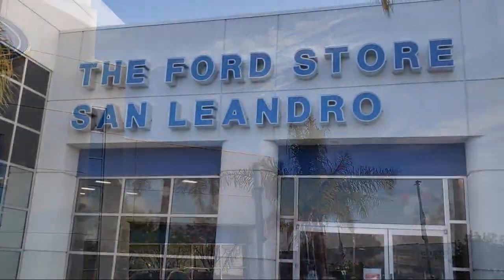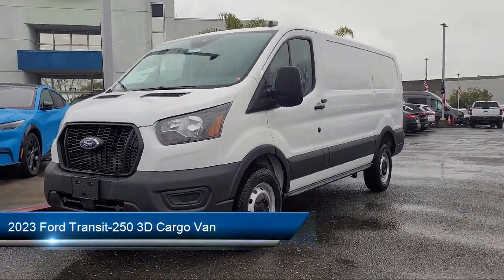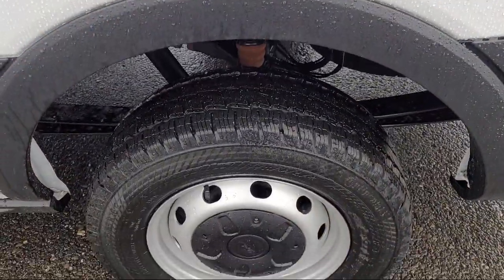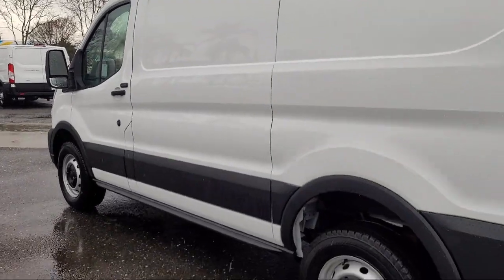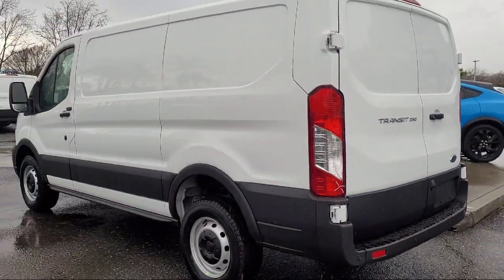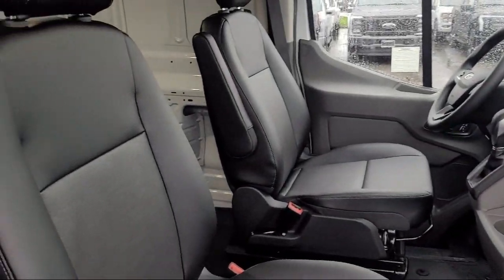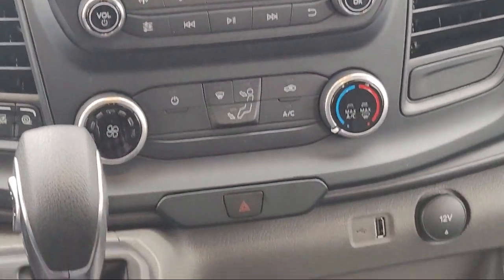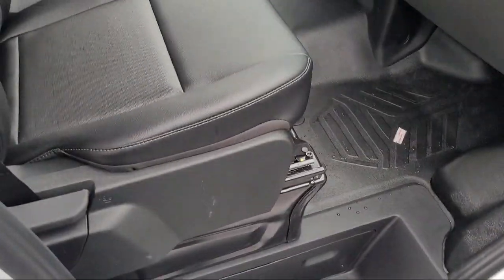2023 Ford Transit-250 3D Cargo Van Oakland Alameda San Leandro San Lorenzo Hayward Castro Valle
2023 Ford Transit-250 3D Cargo Van Stock Number: Z00980 Vin:1FTBR1Y82PKC07440.